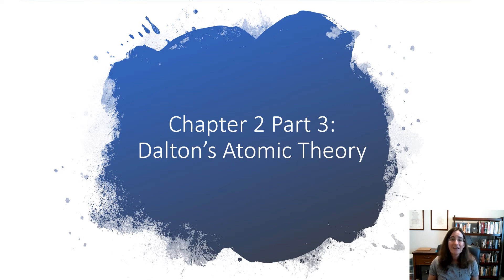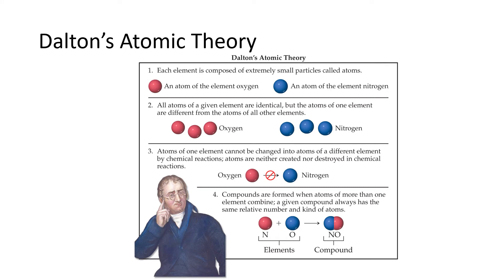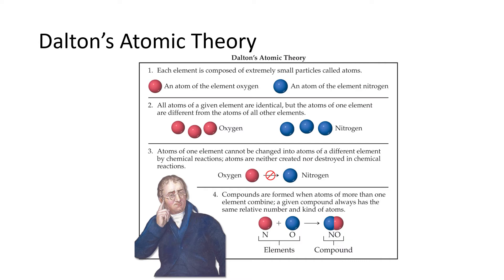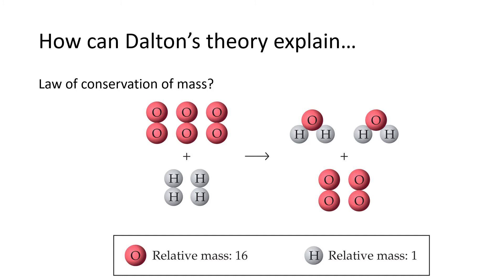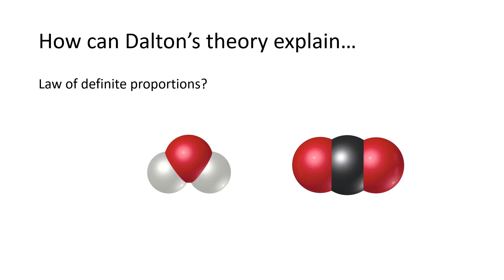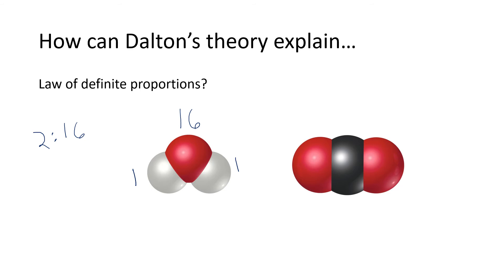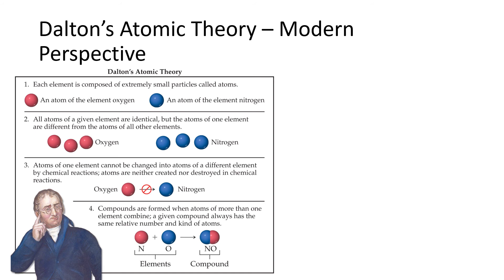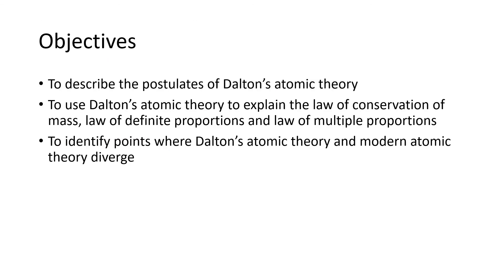CHEM 1310 Chapter 2 Part 3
Dalton's atomic theory.  While we know that not every aspect of Dalton's theory is strictly true, his ideas shape the way modern chemists think about atoms and their reactivity.